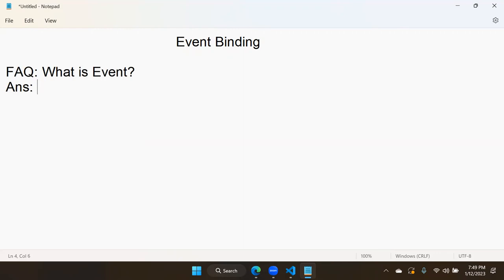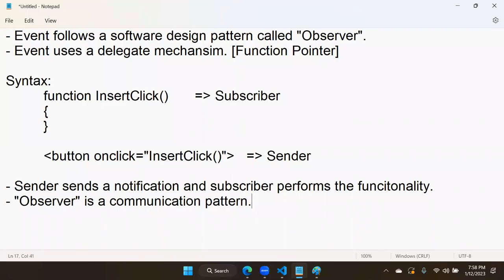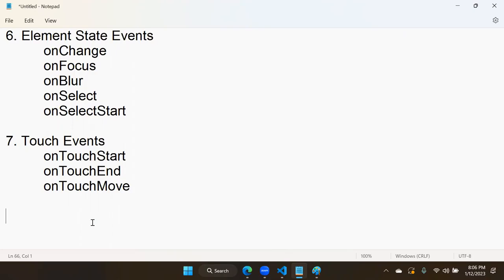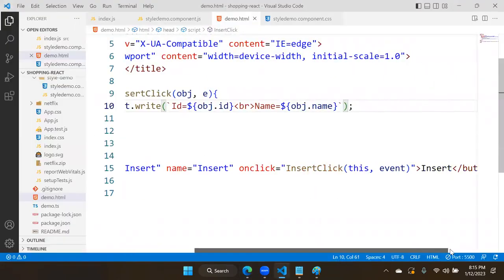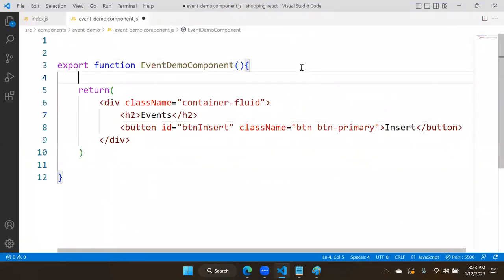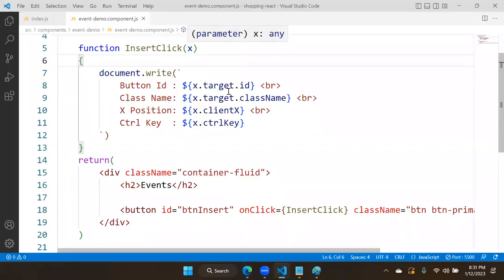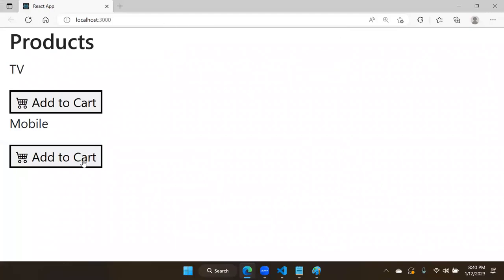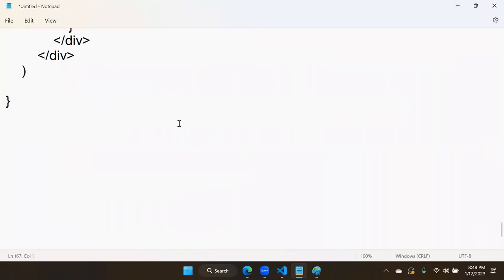React Class 20 sudhakar sharma sir